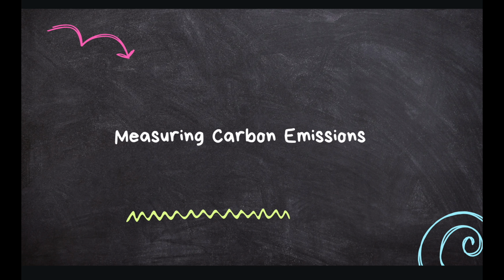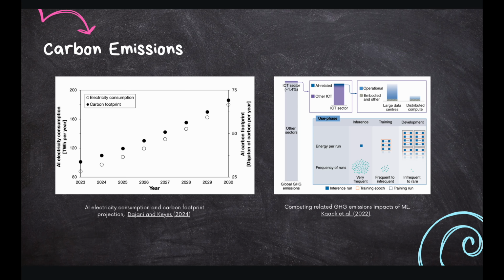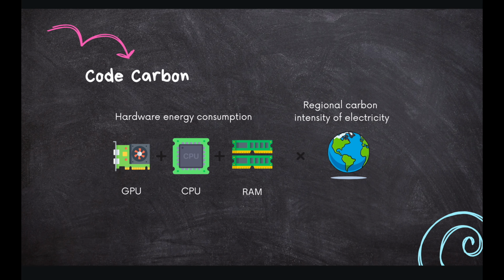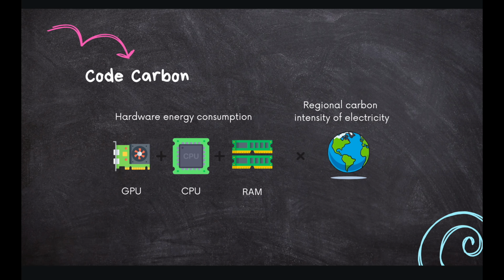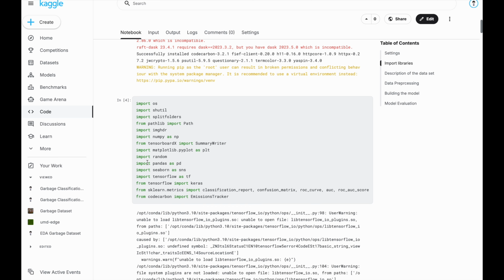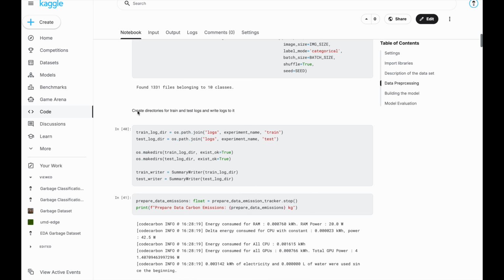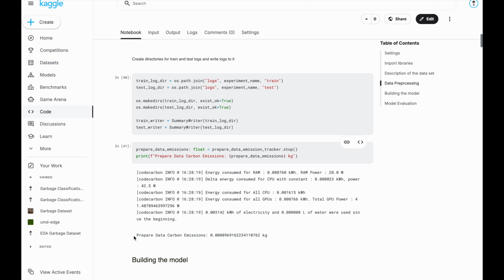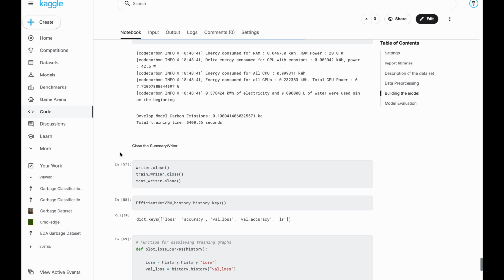How Much CO₂ Does Your AI Emit? Track It with CodeCarbon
AI is powerful, but it comes with a growing carbon cost. By 2027, AI is expected to consume over 2% of global electricity and already accounts for more than 10% of data center energy use. In this video, we show how to measure carbon emissions across a machine learning pipeline using CodeCarbon, covering data preparation, model training, and inference, and explain how emissions are calculated using energy consumption and regional grid carbon intensity.